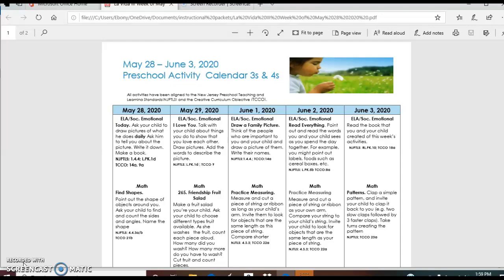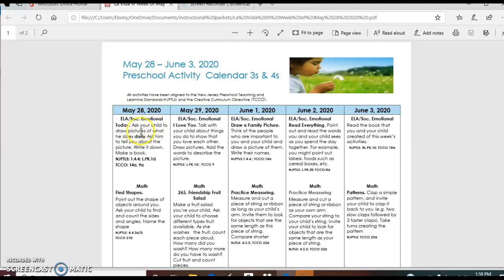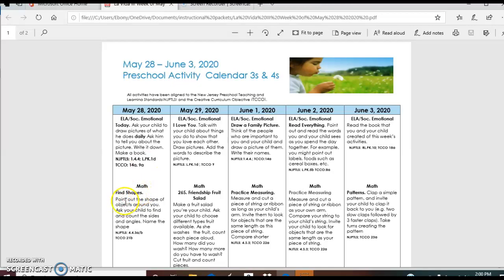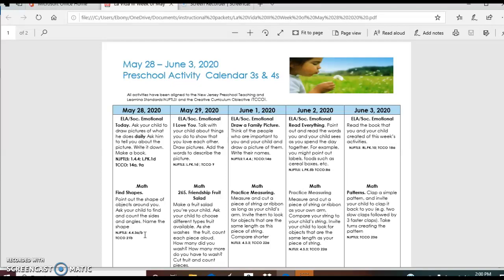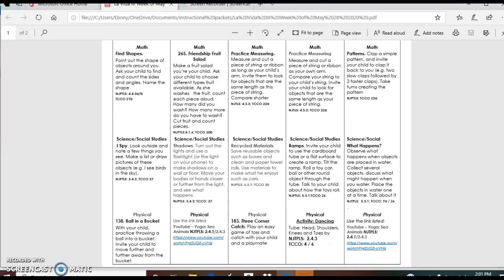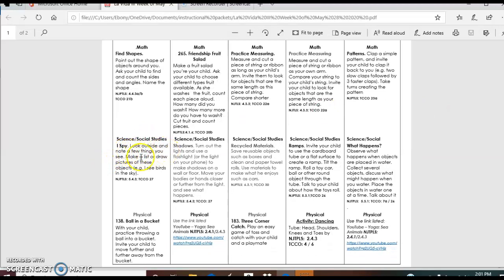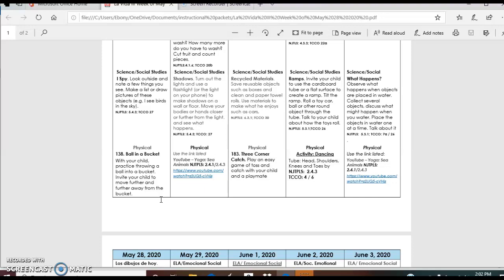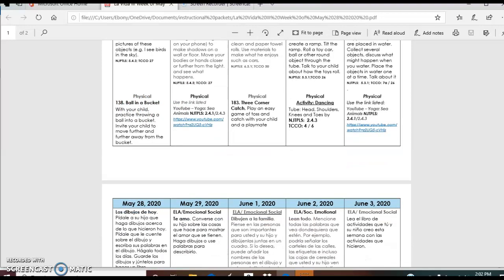May 28th Instructions for Today's assignments